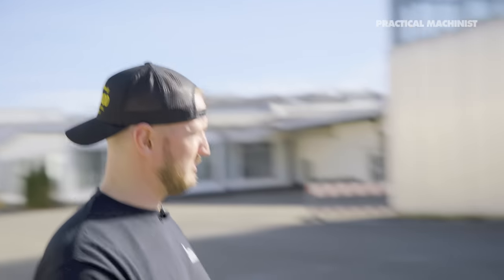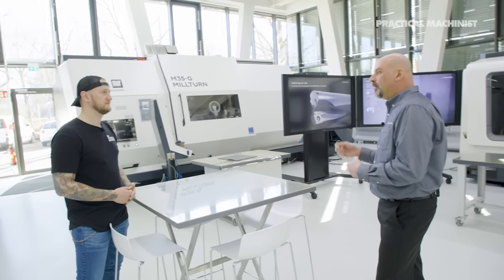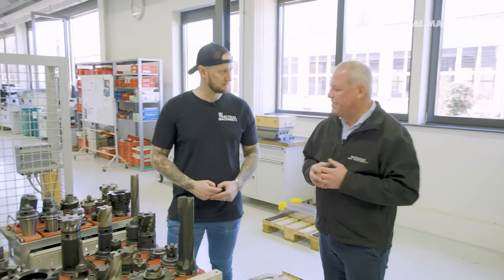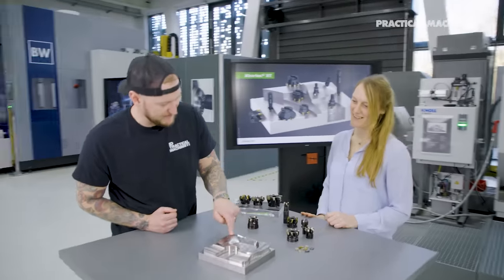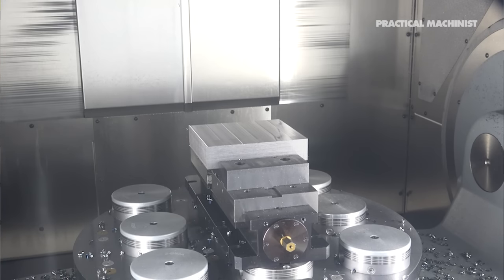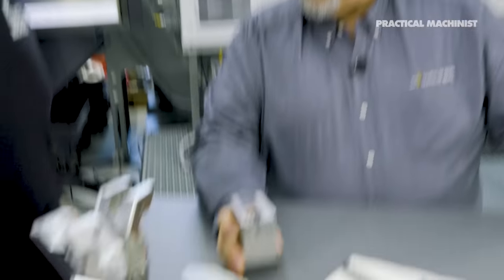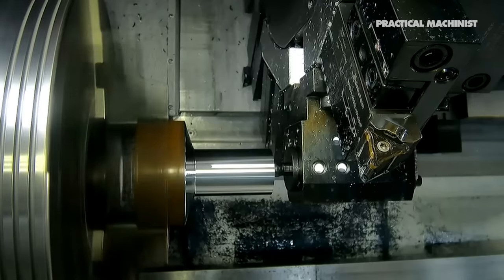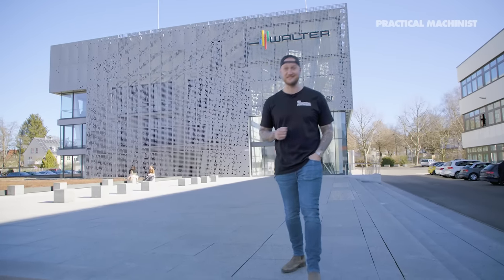NEVER SEEN BEFORE! Inside Walter Tools German Headquarters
Join us on an exclusive behind-the-scenes journey into the world of precision engineering with @waltertools

Discover the hidden gem of their Germany headquarters as we uncover the state-of-the-art tech center and venture into the previously unseen territory of their R&D center.

Experience the expertise of Ian Sandusky from Lakewood Machine & Tool as he guides us through the meticulously crafted halls of Walter Tools' tech center, where groundbreaking technologies and advanced machinery converge to redefine the limits of machining.

But the adventure doesn't end there. Step into the realm of innovation as we explore the elusive R&D center, where visionary minds and relentless innovators collaborate to shape the future of cutting tools and drive the industry forward.

From awe-inspiring breakthroughs to flawless craftsmanship, this immersive experience offers a rare glimpse into the mastery behind Walter Tools' iconic creations.

Don't miss this exclusive opportunity to witness the precision, passion, and unwavering commitment to excellence that sets Walter Tools apart. Get ready to unlock the secrets of their success and gain a firsthand look at the tools that will shape industries for years to come. Join us on this captivating journey into the heart of manufacturing prowess.

Timestamps:
0:00 Intro
0:58 Tech Center Tour
8:24 R&D Center Tour
14:45 Xtra-tec XT Overview
18:40 Milling Demo
25:19 Xill-Tec Overview
28:45 Turning Demo

Making The Cut is all about manufacturing technology and our goal is to bring a representation of the guys on the shop floor, into those manufacturing technology conversations.

Have any questions or wish we covered something you didn't see?